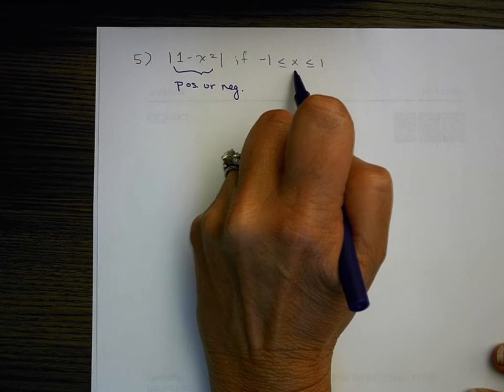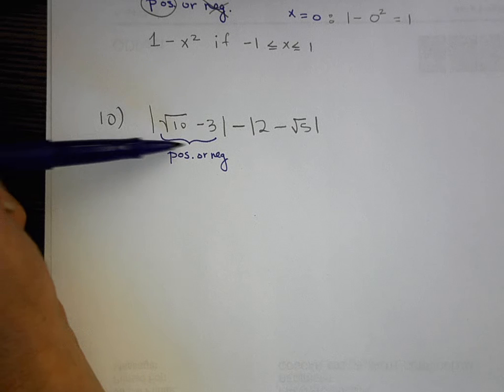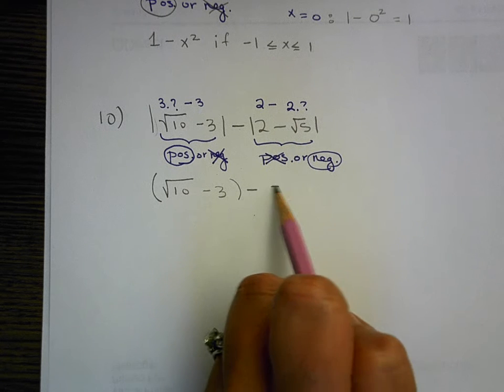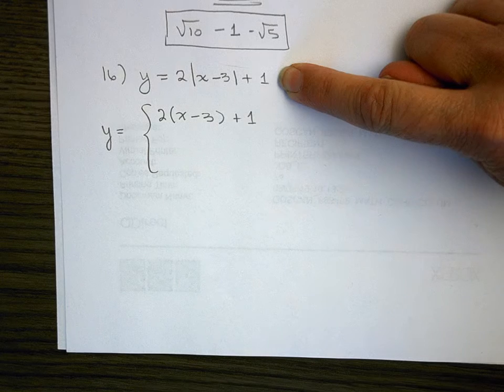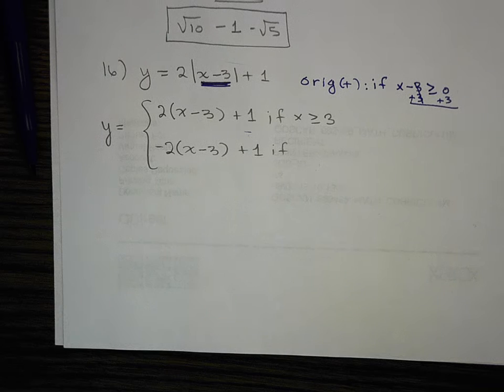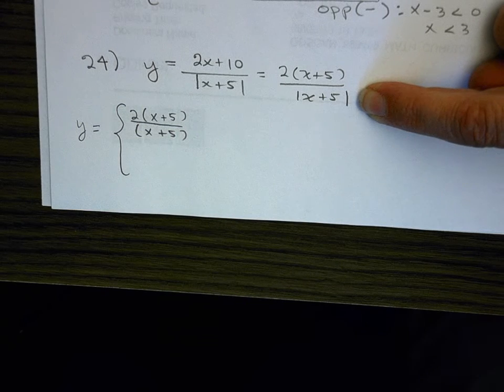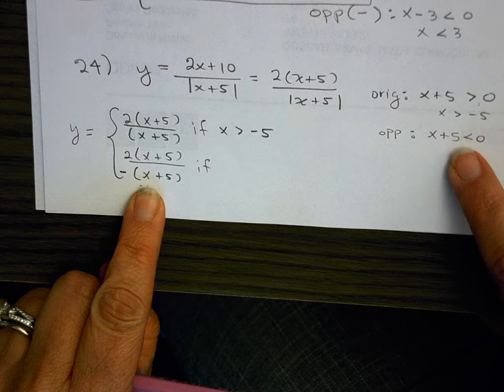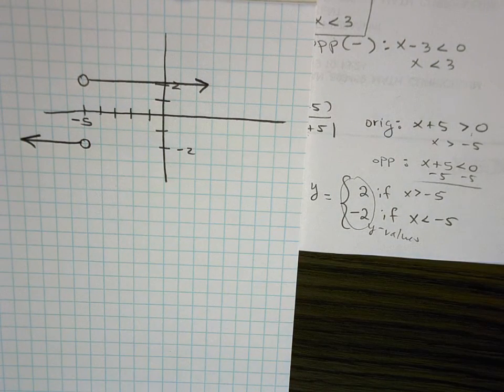Honors Math 3 Unit 2 Obj 3 Homework Help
Assignment #3 problems worked out are 5, 10, 16 and 24